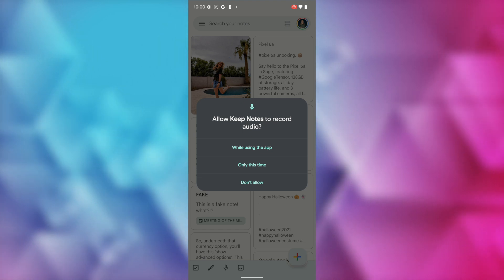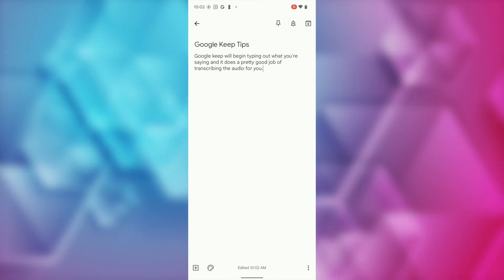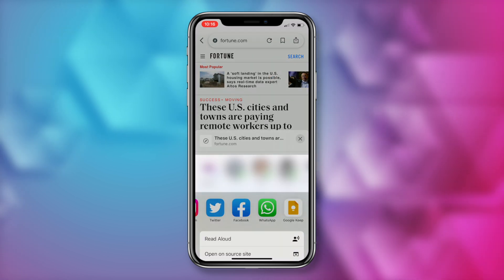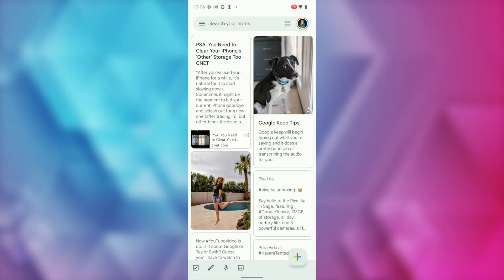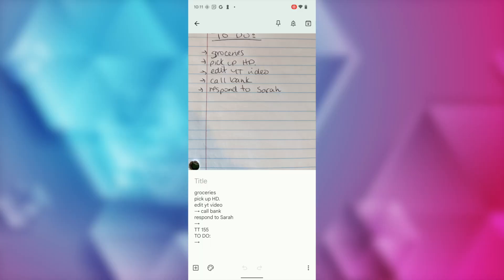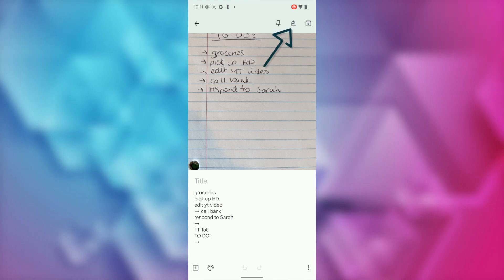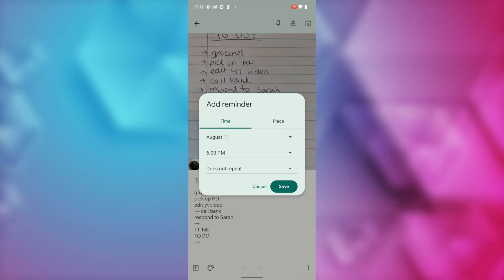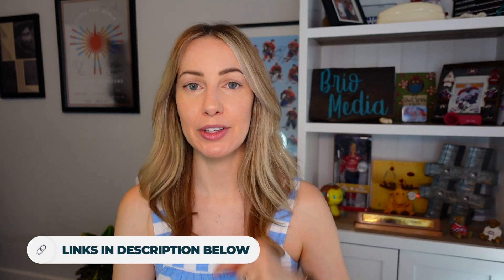Google Keep for Mobile: The Best Google Keep Tips (Mobile App)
The Google Keep mobile app is full of little tips and tricks you might not know! Here are 7 little-known Google Keep features.

Hey friends, I’m Tasia Custode and in this video, I’m sharing the best Google Keep Tips - mobile app edition. The Google Keep app is full of hidden surprises, and these are just some of my favorite features. What do you think of these Google Keep for mobile tips?

⏰ TIMECODES:
00:00 - Google Keep mobile app
00:32 - Record and transcribe audio
02:17 - Add notes from other apps
03:37 - Add images
04:28 - Annotate images
05:45 - Convert image to text  - turn handwritten note into digital one
07:06 - Time and place reminders
09:28 - Dark mode